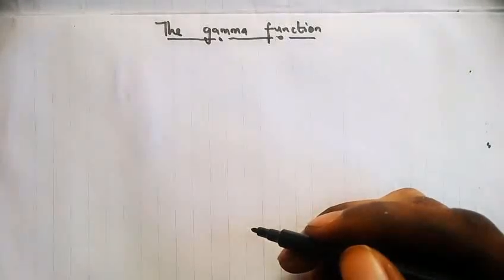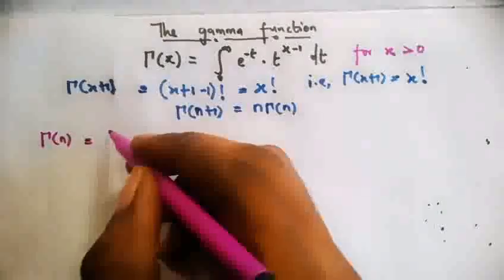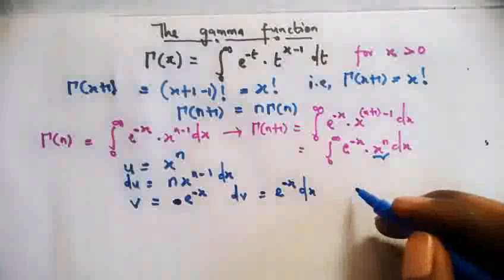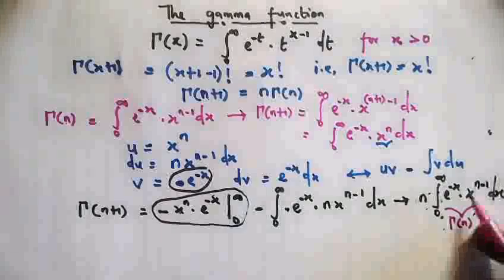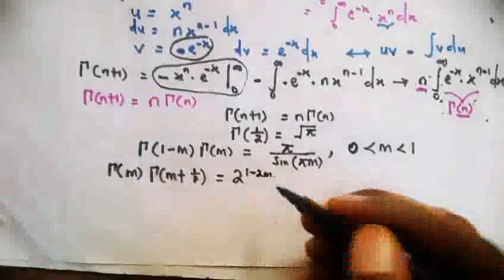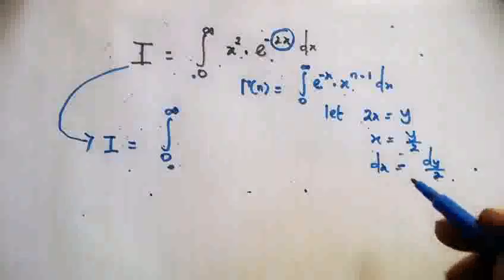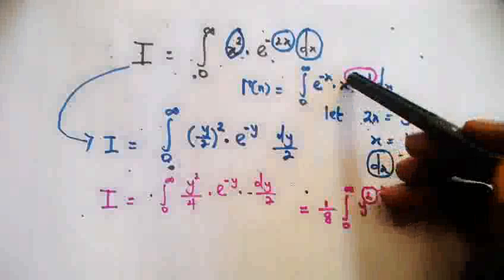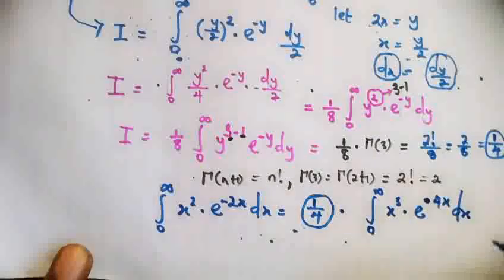The Gamma Function. Introduction and some solved examples.